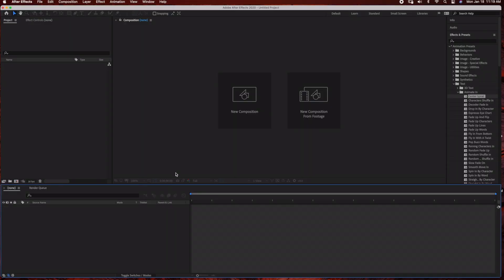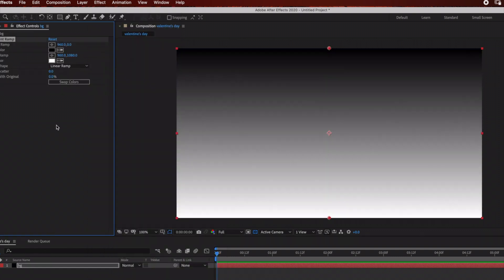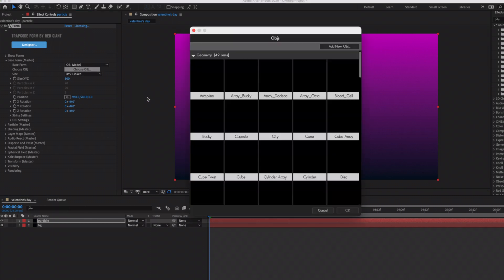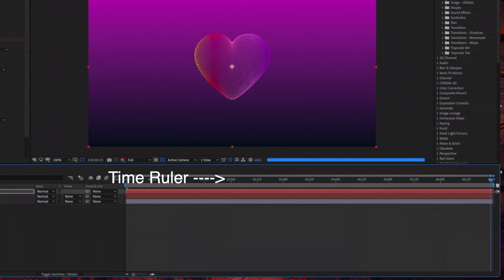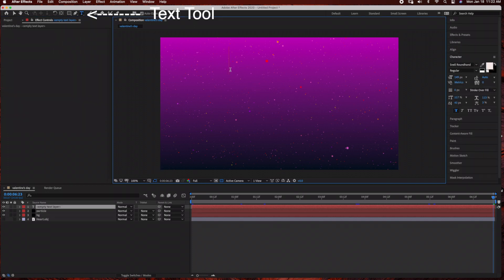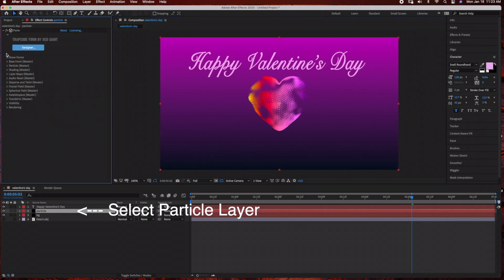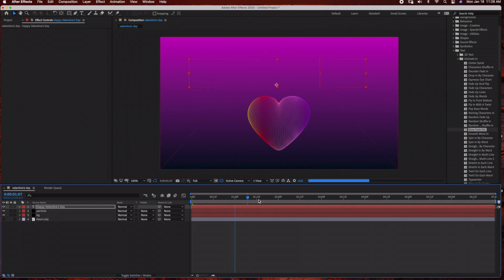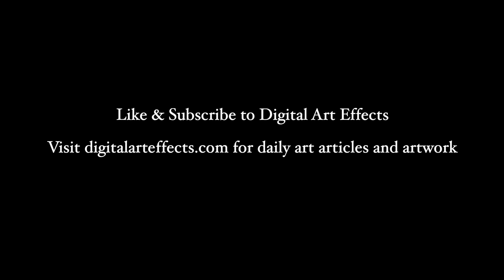Valentine's Day Title Animation Tutorial - After Effects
Learn how to create this simple Valentine's Day title animation in Adobe After Effects. You will need the plugin Trapcode Form to create the Heart OBJ animation. If you don't have trapcode form you can still learn how to add an animation preset to a text layer in Adobe After Effects.

Text Animation Preset-  Animate in - Slow Fade On